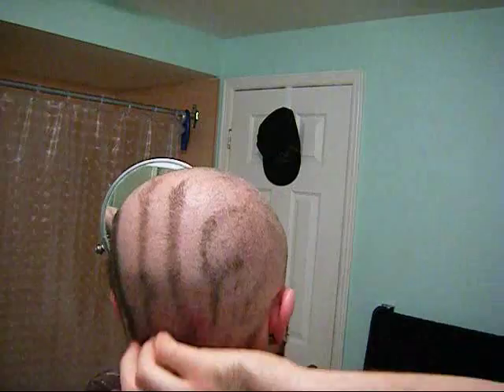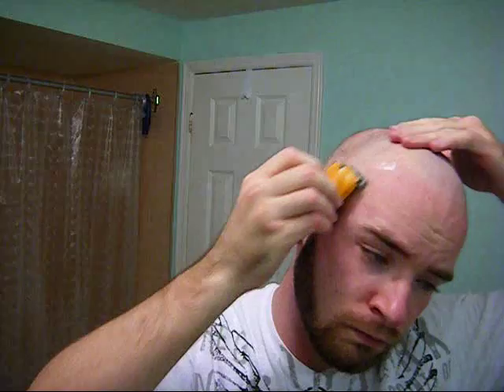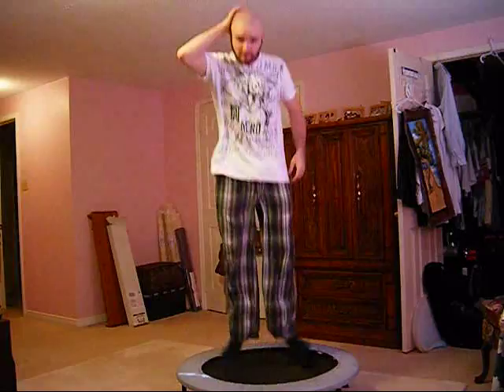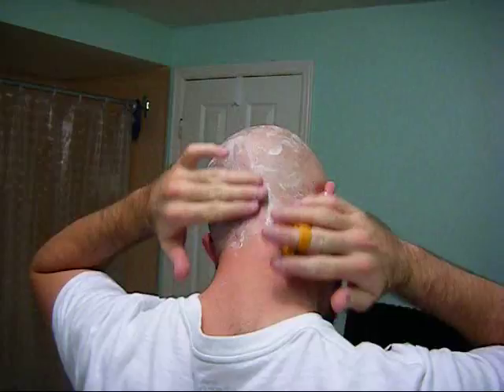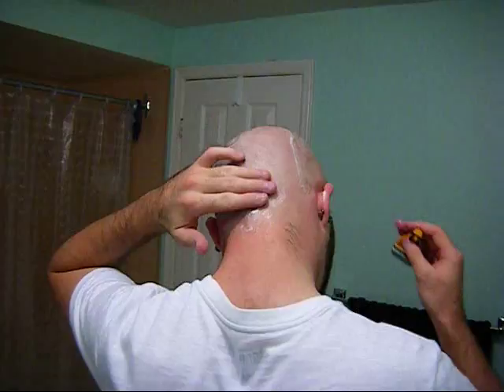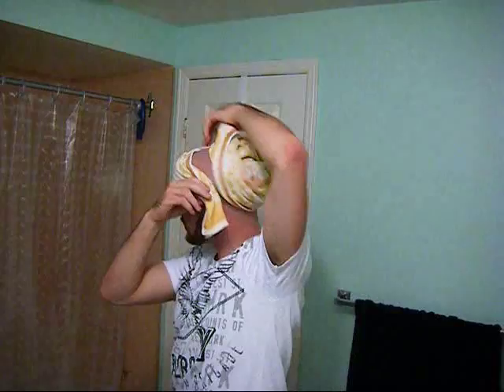HOW TO SHAVE YOUR HEAD LIKE A PRO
FIRST OF ALL. A BIG THANK YOU TO ALL WHO HAVE WATCHED MY LAST HEADSHAVE VIDEO.

I RECEIVED QUITE A BIT OF FEEDBACK (MSG'S, EMAIL ETC) SO I DECIDED TO MAKE ANOTHER VIDEO SHOWING OTHER VIEWERS YOUR QUESTIONS AND MY ANSWERS. THAT WAY WE CAN ALL LEARN SOMETHING. THANKS TO ALL OF YOUR QUESTIONS, I WAS ABLE TO LEARN A FEW NEW THINGS MYSELF. AND SO MY NEW VIDEO WILL SHOW YOU THIS.

HERE ARE SOME GREAT TIPS FOR SHAVING:
-YOU CAN TRIM YOUR HAIR DOWN WITH A MECHANICAL SHAVER OR SCISSORS

-BEFORE APPLYING SHAVING CREAM, YOU MUST WET YOUR HEAD WITH WARM WATER

-YOU CAN WET YOUR HEAD WITH WARM TAP WATER, A HOT TOWEL OVER YOUR HEAD FOR A FEW MINUTES, OR SHAVE AFTER YOUR ROUTINE SHOWER (BEST OPTION)

-EACH PERSON HAS DIFFERENT SKIN TYPES, SO I CAN'T ADVISE THE BEST SHAVING CREAM FOR YOU, BUT IF YOU HAVEN'T BOUGHT CREAM YET, OR YOU'RE LOOKING TO TRY A NEW BRAND, I SUGGEST HEADSLICK.
I'VE BEEN SHAVING FOR ABOUT 6 MONTH'S NOW AND I'M STILL USING MY FIRST $10 BOTTLE (8 oz)! THE VALUE IS INCREDIBLE! IT'S WATER SOLUBLE TOO MAKING THE BLADE EASY TO RINSE.

-WHEN APPLYING YOUR SHAVING CREAM, HEADSLICK ONLY REQUIRES A LITTLE MORE THAN A QUARTER DIAMETER SIZE (OTHER SHAVING CREAMS YOU'LL HAVE TO TRY OUT YOURSELF, I ONLY TRUST HEADSLICK)

-IF YOU'RE NEW AT SHAVING, SHAVE WITH THE GRAIN. IF YOU HAVE NO IRRITATION, YOU CAN START SHAVING AGAINST THE GRAIN. SHAVING WITH THE GRAIN WILL LEAVE A SLIGHT STUBBLE FEEL. AGAINST WILL MAKE IT SMOOTH, BUT IS MORE PRONE TO SKIN IRRITATION. SO DO IT WHEN YOU'RE READY TO. I SHAVED WITH THE GRAIN FOR A WEEK, NOW I ONLY SHAVE AGAINST.

-SHAVE THE THINNER AREAS OF YOUR HAIR FIRST (BOTTOM OF YOUR NECK, SIDEBURN AREAS ETC). THAT WAY THE SHAVING CREAM HAS MORE TIME TO WORK IN THE THICKER AREAS.

-WHEN YOU'RE SHAVING AGAINST THE GRAIN, FEEL YOUR HEAD AS YOU SHAVE WITH YOUR FREE HAND. AS YOU FEEL WHERE TO SHAVE, ALSO PULL BACK THE SKIN BEFORE THE BLADE PASSES THAT AREA. PULLING YOUR SKIN TIGHTER WILL GIVE YOU A CLOSER SHAVE.

-AFTER YOU SHAVE AN AREA, USE YOUR HAND TO CHECK WHERE YOU'VE JUST SHAVED TO MAKE SURE THE HAIR IS GONE

-YOU MIGHT FIND IT HARD IN THE LOWER NECK AREA. I STILL DO SOMETIMES. YOU HAVE OPTIONS. YOU CAN EITHER USE A CLOSE FACE SHAVER (LIKE A BRAUN), YOU CAN HAVE IT WAXED OR YOU CAN SEARCH FOR THE BEST LOTION FOR YOUR SKIN

-WHEN YOU HAVE A SHAVED HEAD EVERYONE IS GOING TO WANT TO TOUCH IT. ESPECIALLY THE LADIES. DON'T BE RUDE. LET THEM. BUT WHEN YOU HAVE THE CLOSEST CHANCE, WASH OFF THE AREA THEY'VE TOUCHED. THE GREASE FROM THEIR HANDS MAY CAUSE PIMPLES OR IRRITATION.

-YOU'D BE SURPRISED HOW SENSITIVE YOUR SHAVED HEAD IS FOR OTHER ASPECTS OF LIFE.
IT CAN INCREASE YOUR SENSATION IN A RELATIONSHIP. YOU KNOW THAT SENSATION YOU GET WHEN SOMEONE KISSES YOUR NECK? IT'S MORE THAN 4 TIMES AS SENSITIVE AS THAT ON YOUR SHAVED HEAD. AND ABOUT 10 TIMES AS SENSITIVE AT THE BACK OF YOUR SHAVED HEAD!!! TRY IT OUT

IF YOU HAVE ANY QUESTIONS OR CONCERNS DON'T HESITATE TO MSG ME.

JON